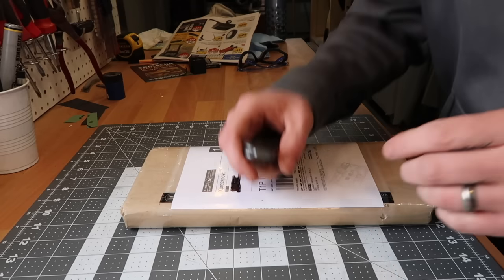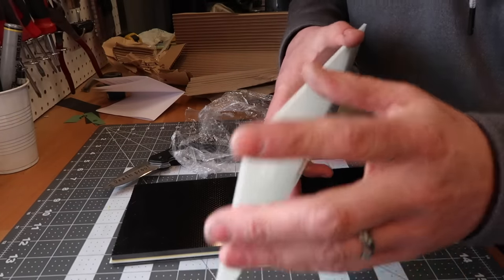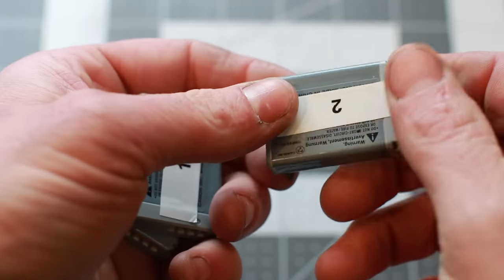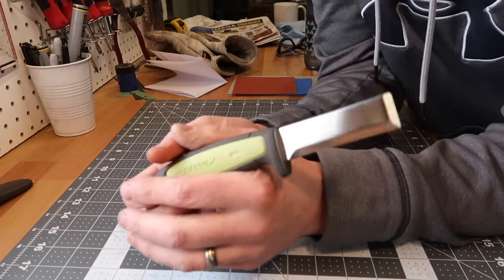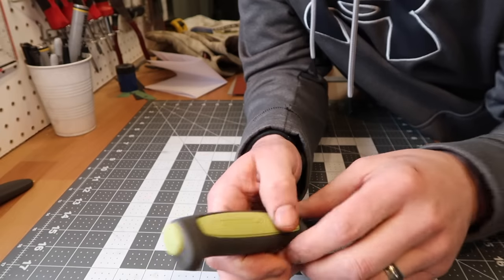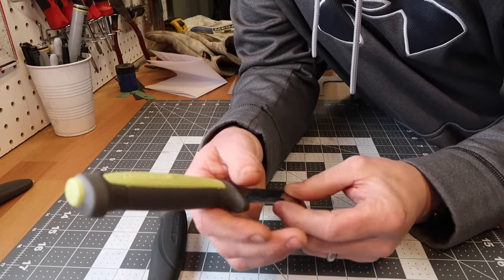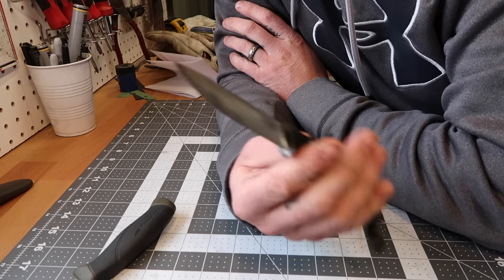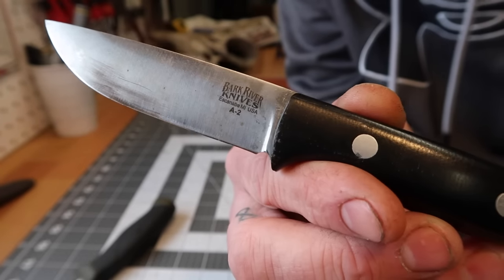I accidentally bought a Mora...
Official Simple Little Life Video of: Accidentally buying a Mora Knife! Plus: Stainless vs. Carbon steel for knife blades.